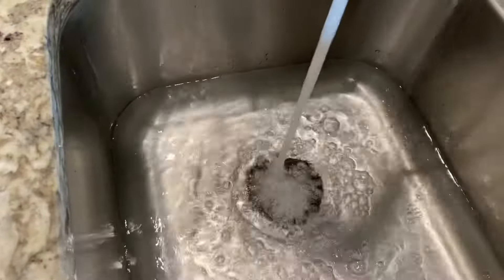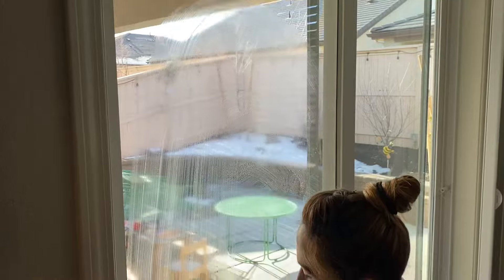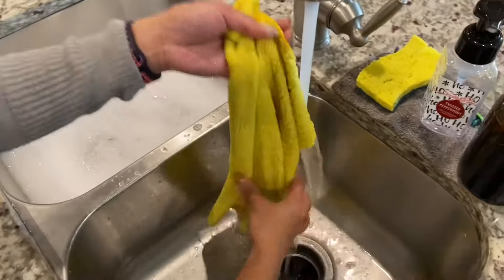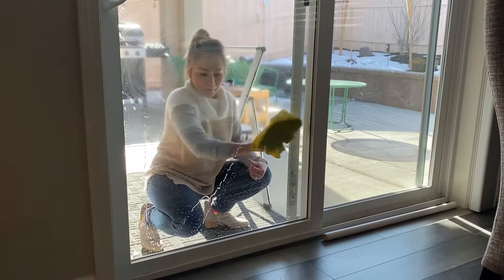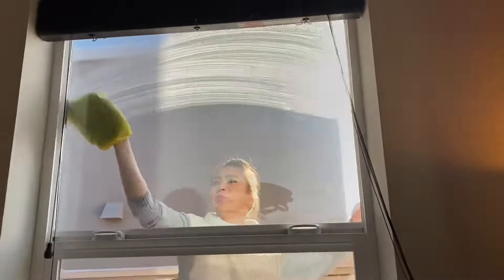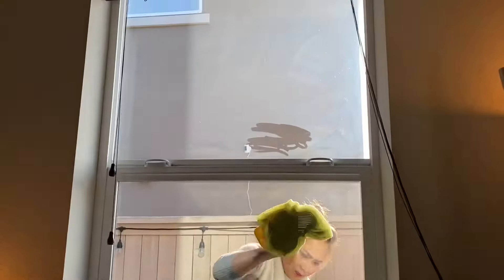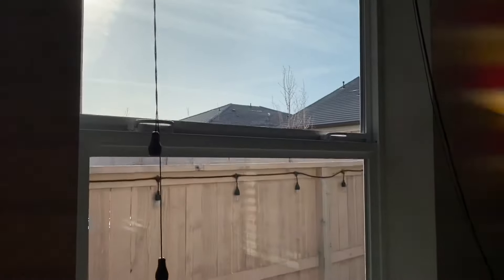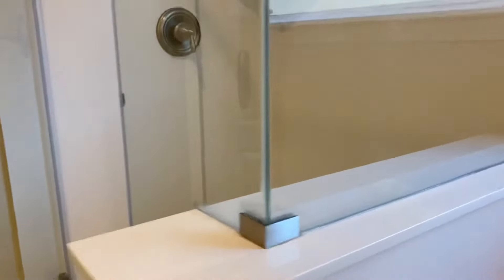Best way to clean glass windows, glass patio door and glass shower inside and out.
Series with Dawn Dishwashing soap. Quick and easy way to clean your glass windows, doors and any glass surfaces.